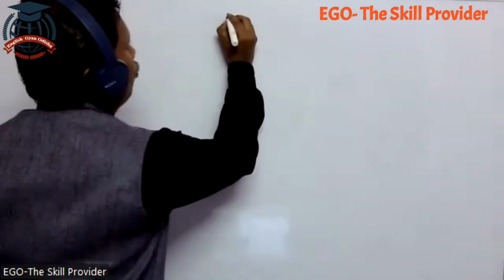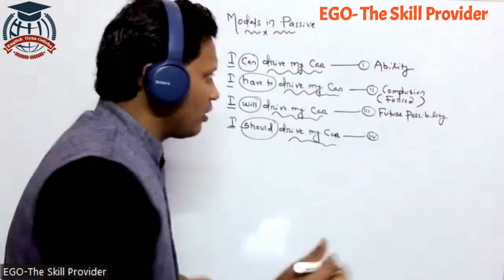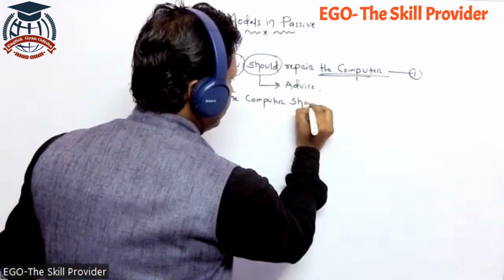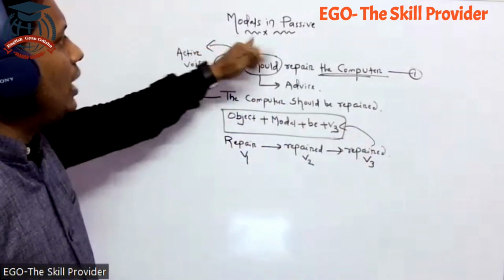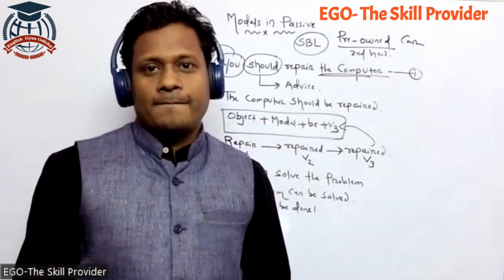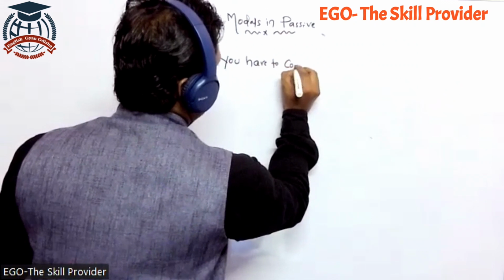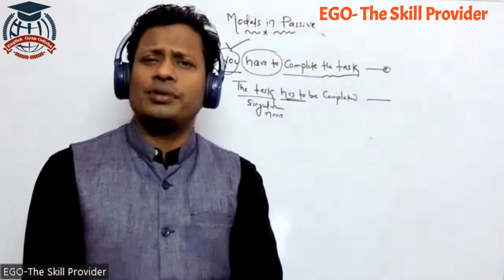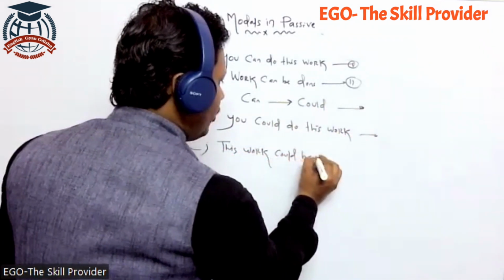Usage of Modals in Passive Voice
Learn with EGO and Speak English Like Never Before